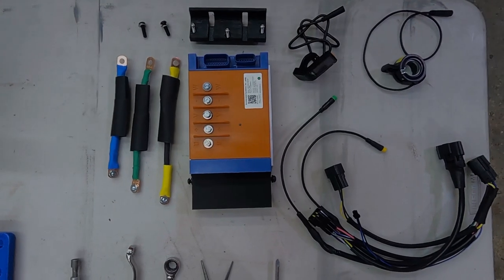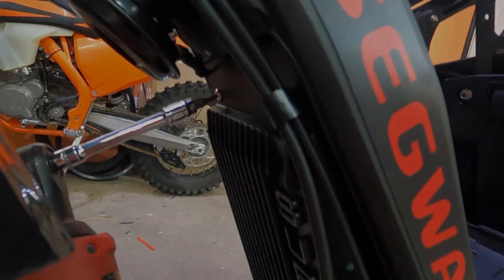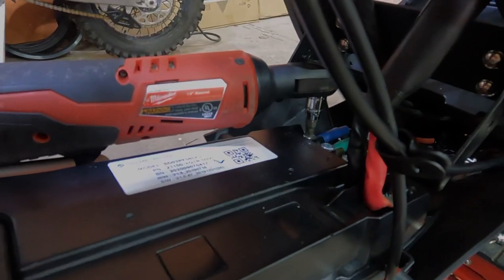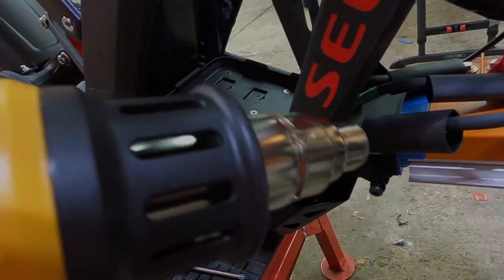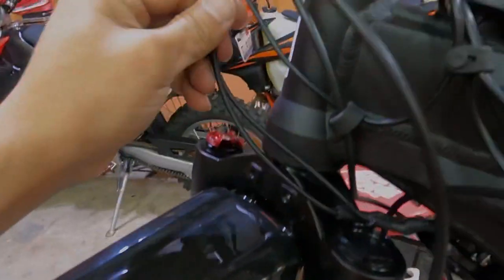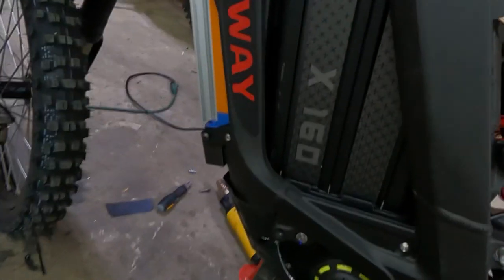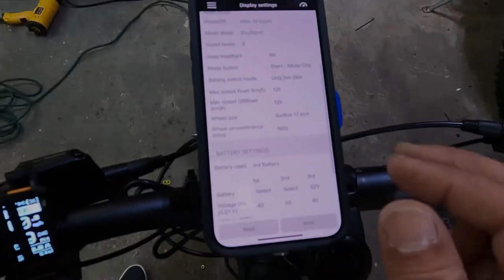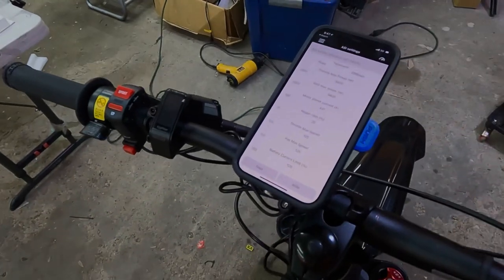Updated Install Instructions for ASI BAC4000 & BAC8000 by Green Line Engineering Inc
In this video we teach you how to install the best Suron and Segway Ebike Big Power upgrade plug and play kit from Green Line Engineering Inc. Visit our store to get your Big Power upgrade today